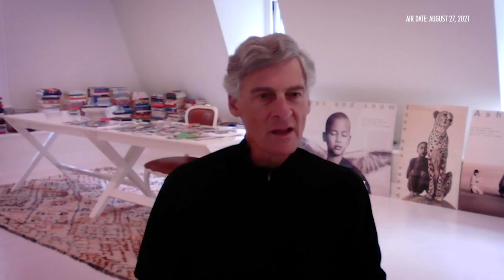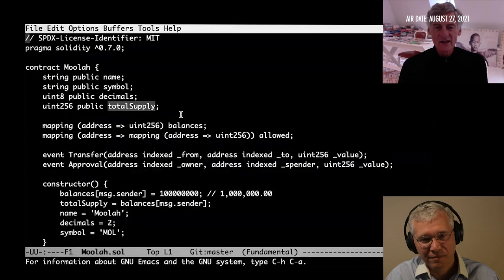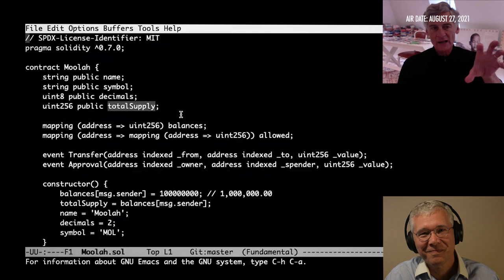An Introduction to How Smart Contracts Work with Anders Brownworth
Learn about smart contracts inside and out. David Salem, contributor at Epsilon Theory, is joined by Anders Brownworth to discuss from technical and philosophical perspectives. Beginning by coding his own smart contract, Brownworth gives viewers a visual breakdown of the inner workings of currencies like Ethereum. Salem and Brownworth then pivot to conceptualize how smart contracts might work in the real world. How do you enforce contracts that reach beyond the digital realm? They discuss "the trilemma" and the trade-offs that come with a truly decentralized coin like Bitcoin versus coins with an organization's backing like Ethereum. This is essential content for anyone who wants to truly understand crypto. Filmed on August 16, 2021.

How Smart Contracts Work: A Visual Walkthough
The Interview - Crypto | David Salem & Anders Brownworth